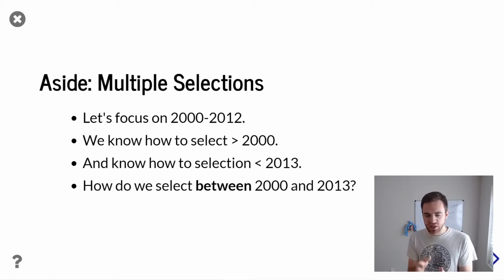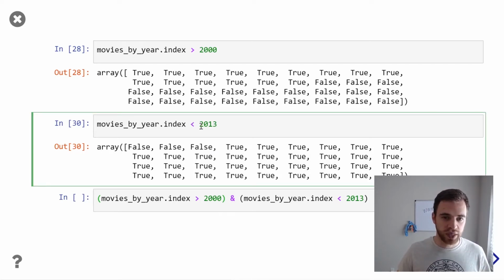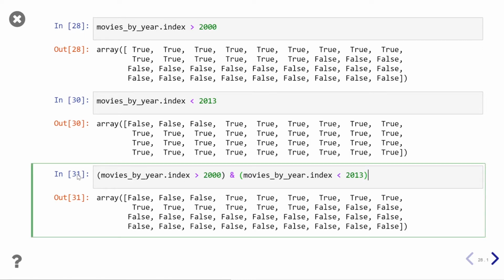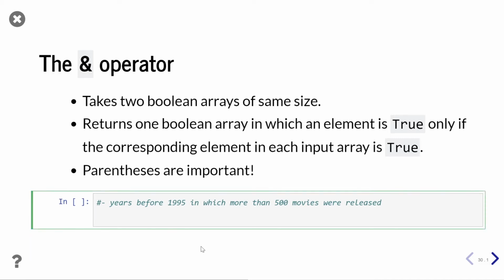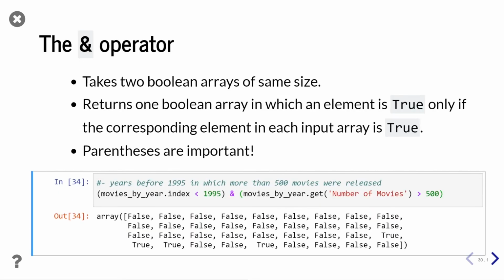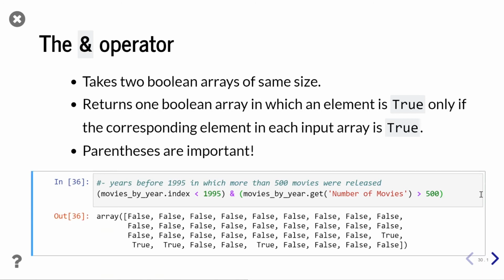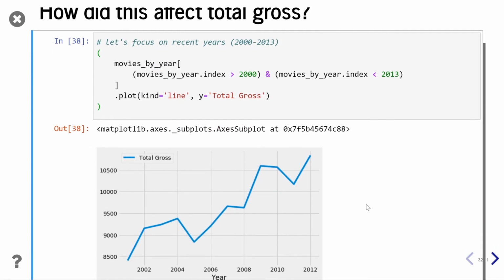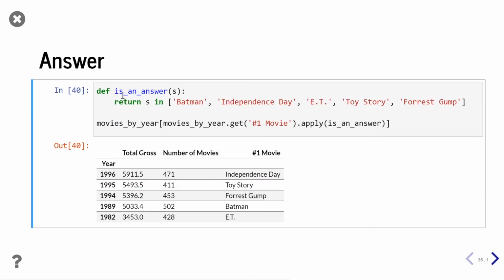DSC 10 - Lecture 05 - Part 04